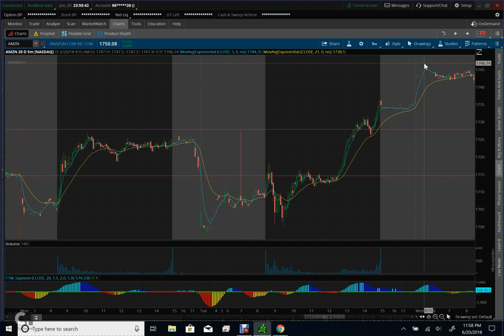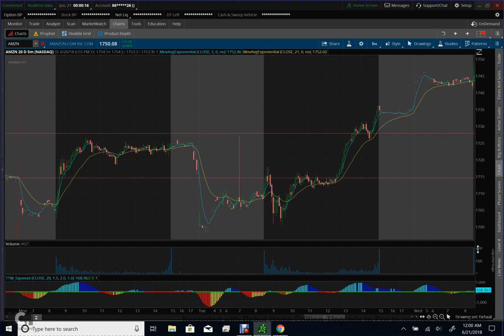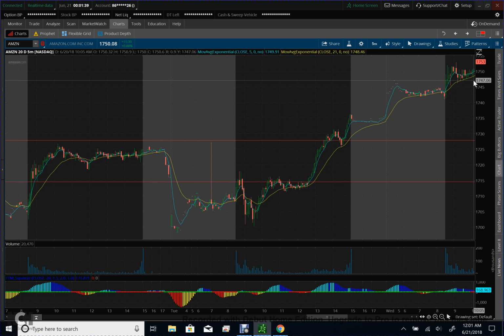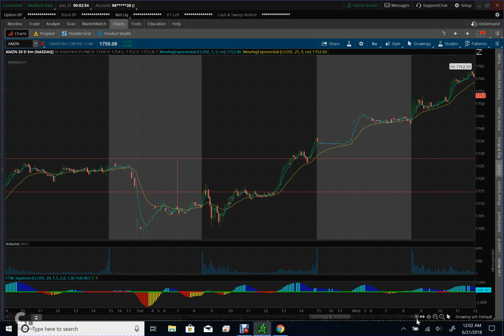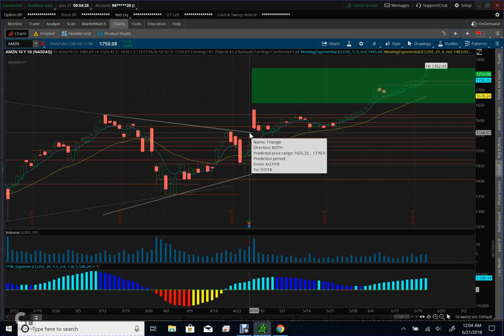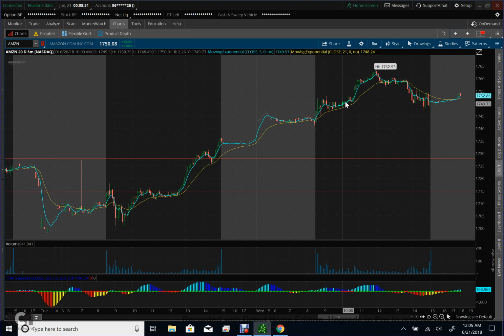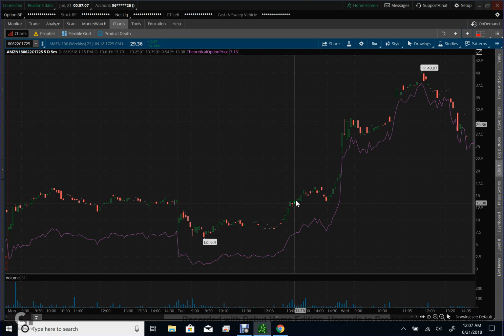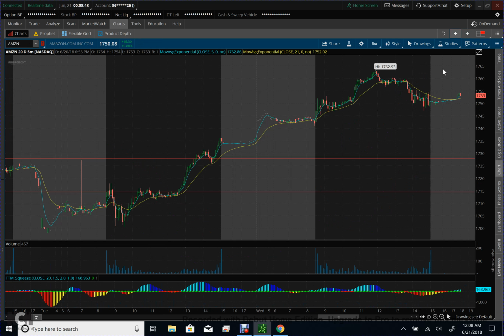AMZN Review 6/20/2018